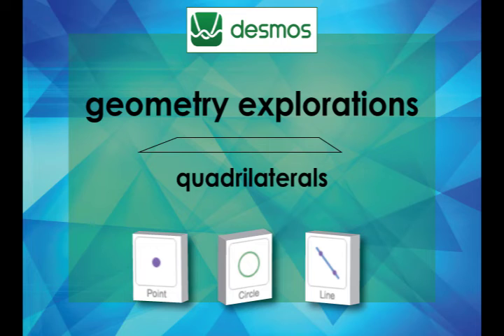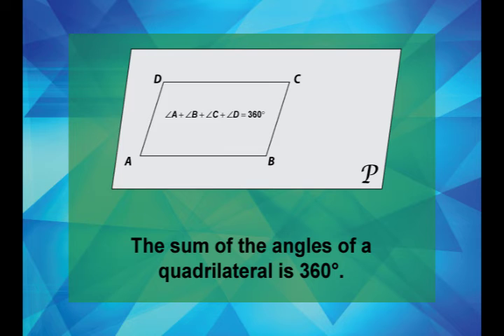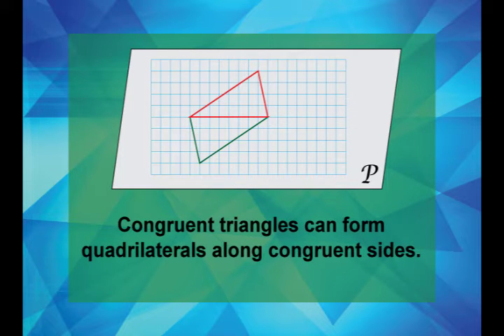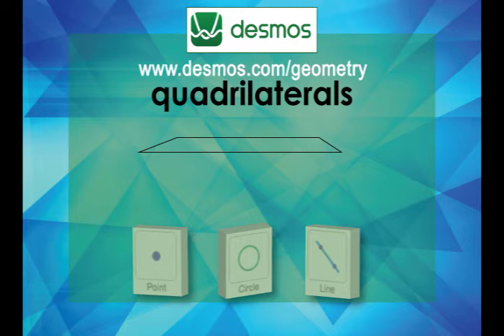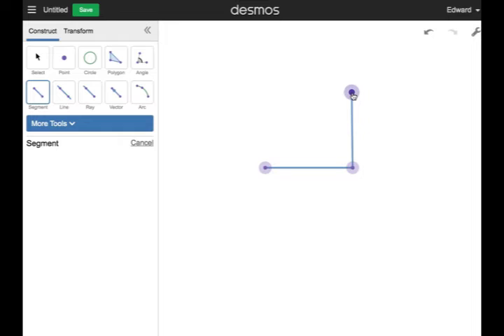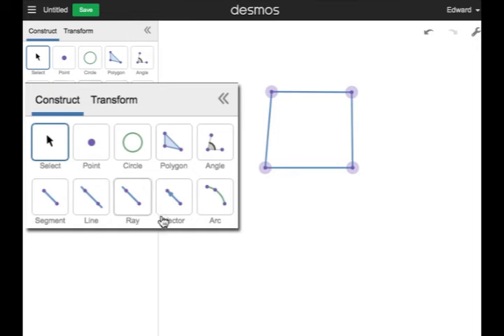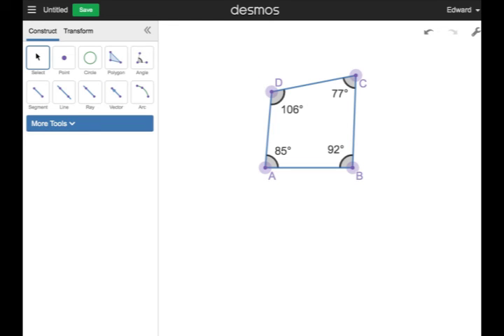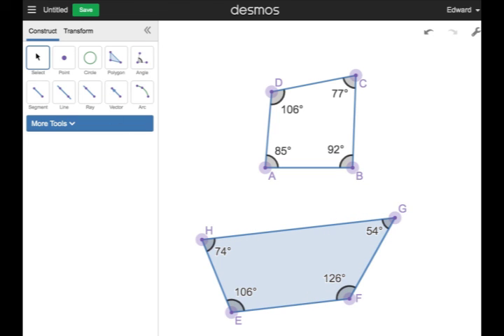Desmos Tutorial: Quadrilaterals